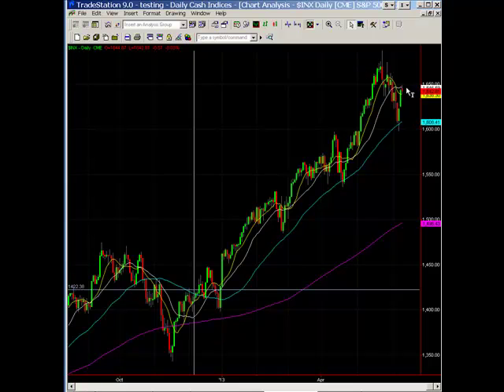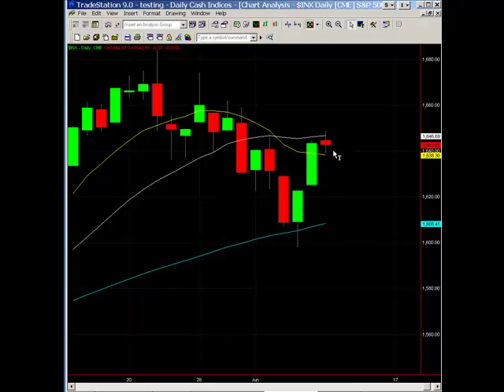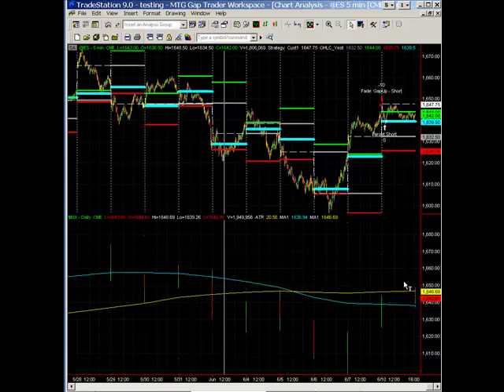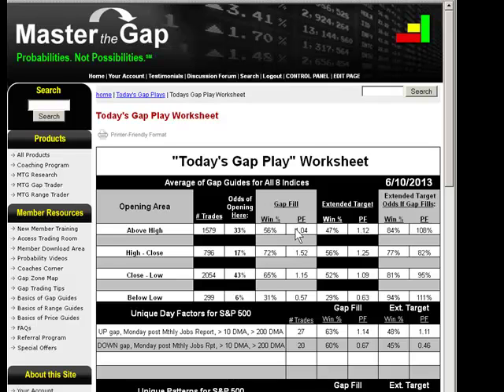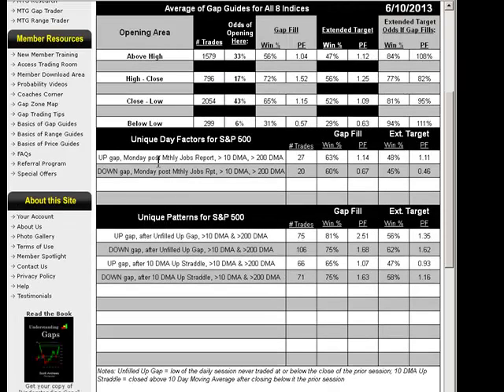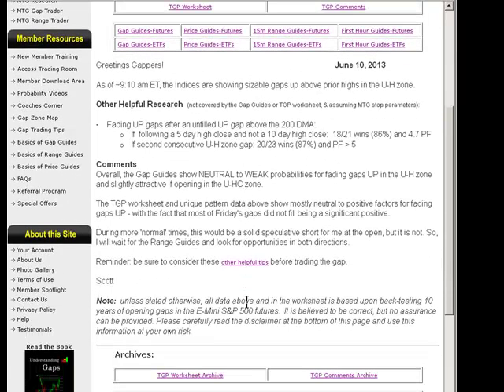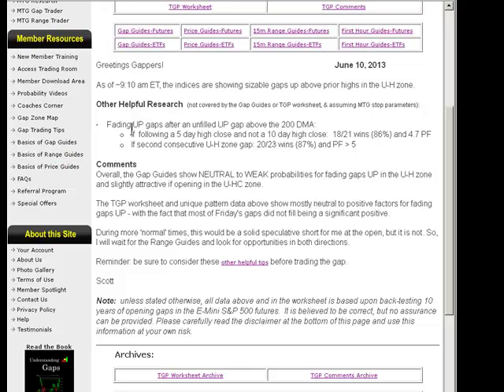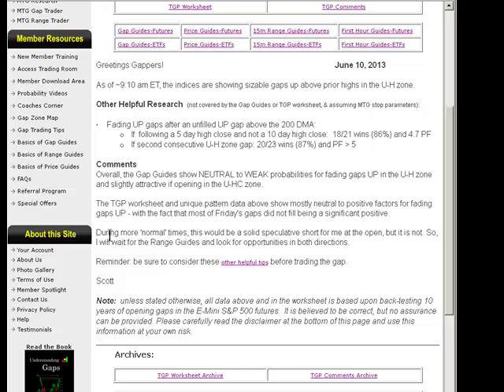The Gap Guides were neutral, but the data when following unfilled up gaps was compelling . . .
Daily Tip: Fading gaps after closing below the 20 DMA, but above the 10 DMA has favored the short side historically - see research in today's wrap above